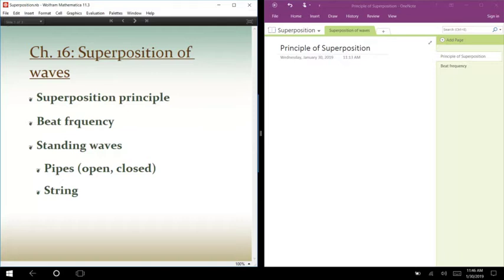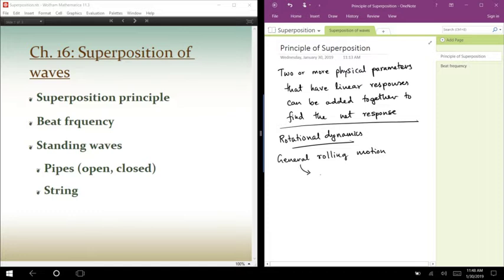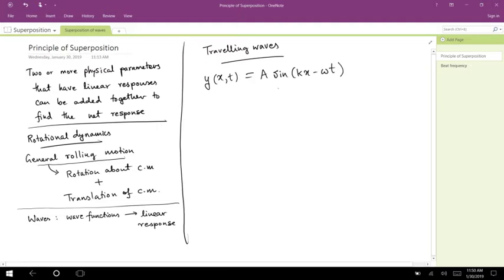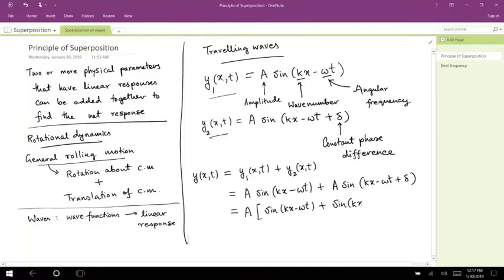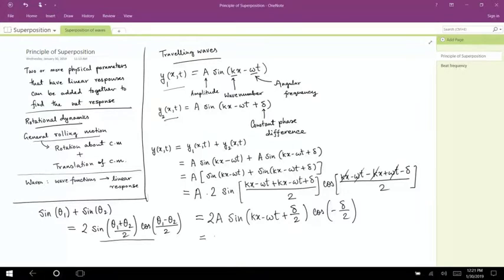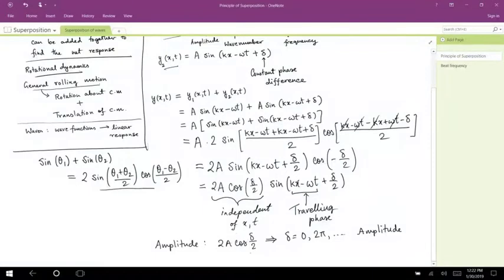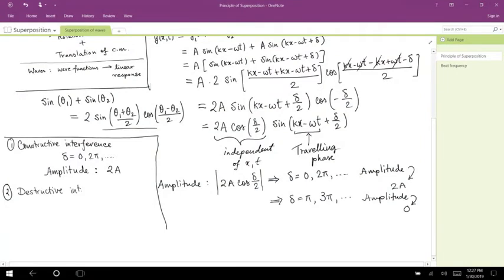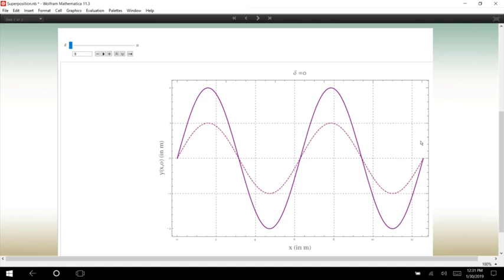Superposition of travelling waves